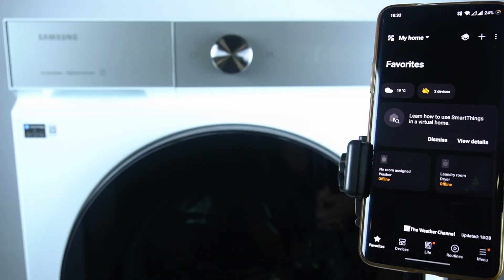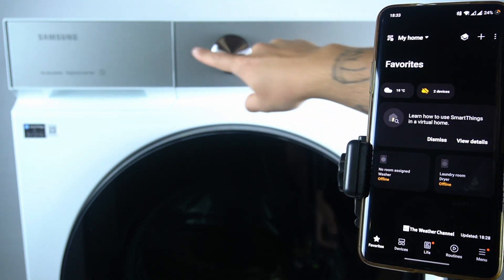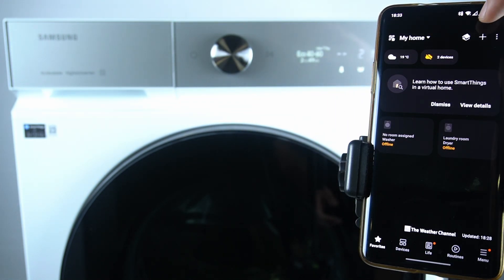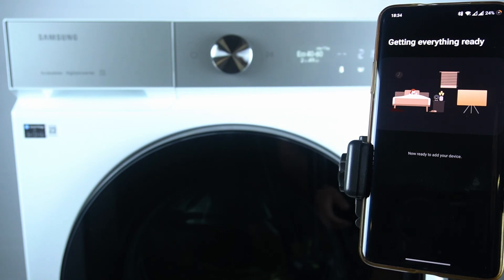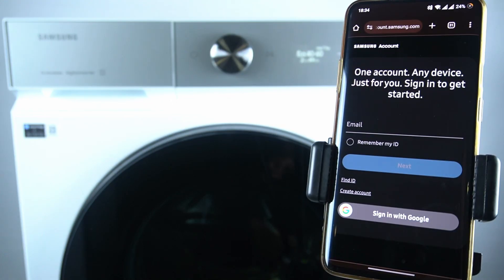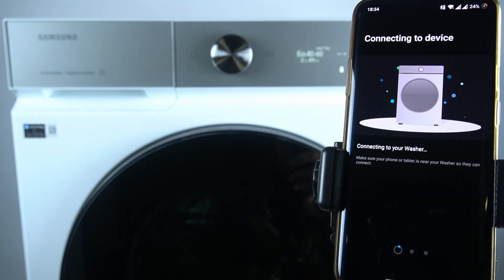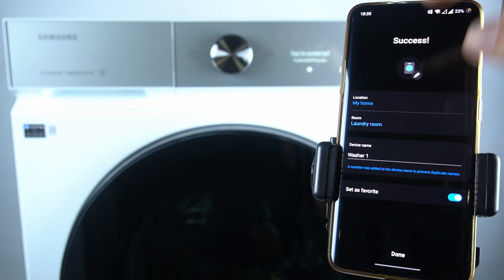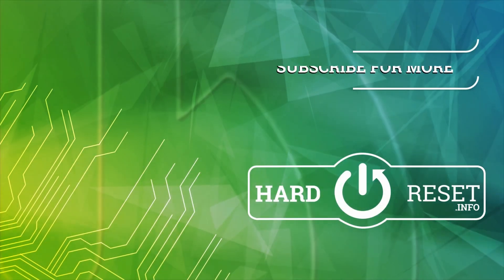Samsung BESPOKE AI QuickDrive (SmartThings App) - Pair with Smartphone | Connect Phone to Washer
Hi everyone! In today’s tutorial, we’ll guide you through the process of pairing your smartphone with the Samsung BESPOKE AI QuickDrive washer via the SmartThings app. Connecting your phone to your washer allows you to access a range of smart features, enhancing your laundry experience. We’ll provide a step-by-step walkthrough to ensure a smooth connection, so you can get started quickly.

How to Pair Your Smartphone with Samsung BESPOKE AI QuickDrive?
How to Connect Phone to Washer Using SmartThings App?
How to Set Up Your Samsung Washer with Your Smartphone?